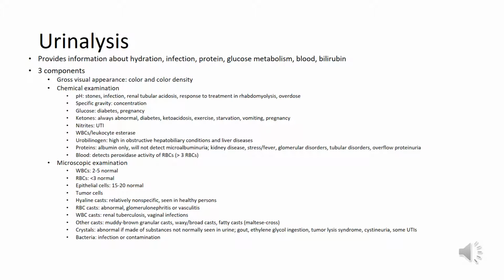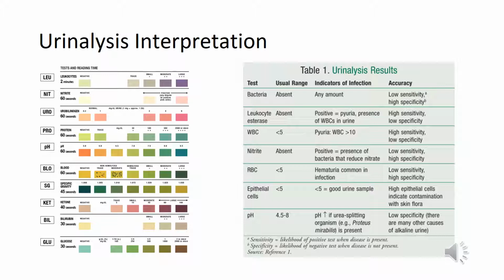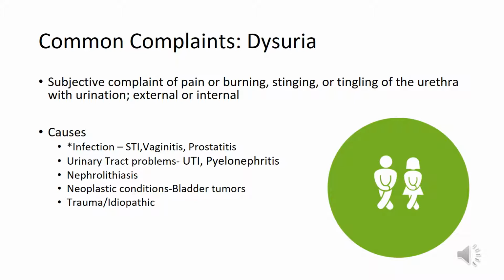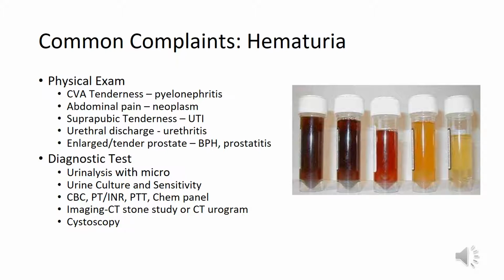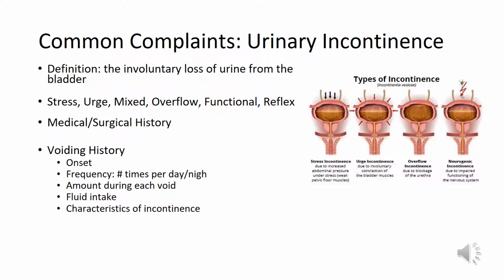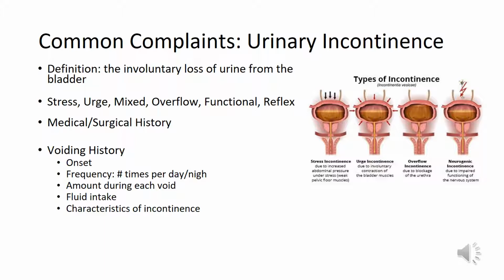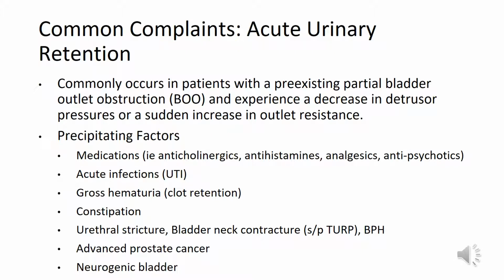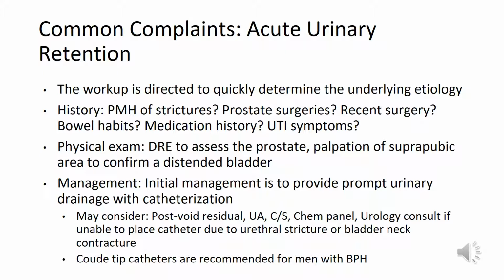Urology Presentation Part 1 Video